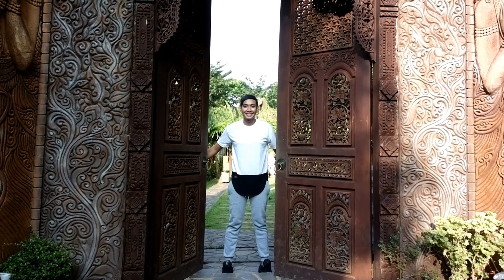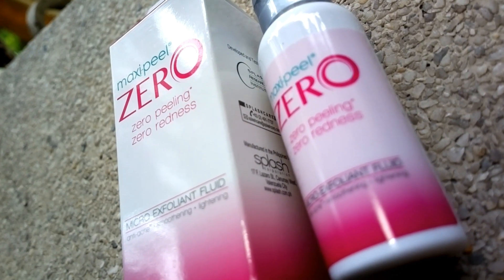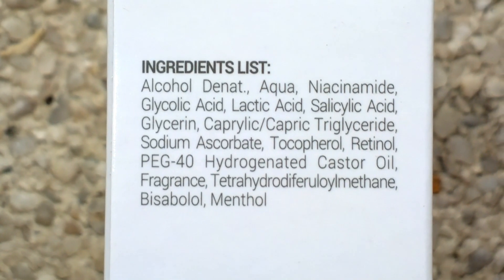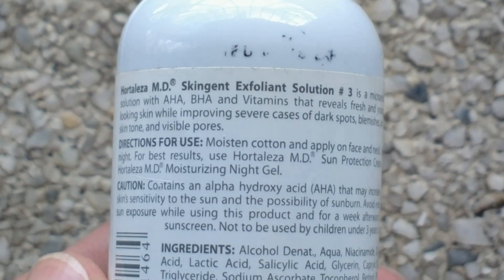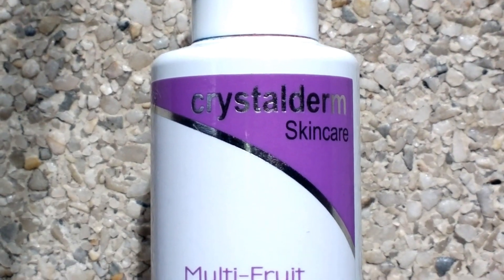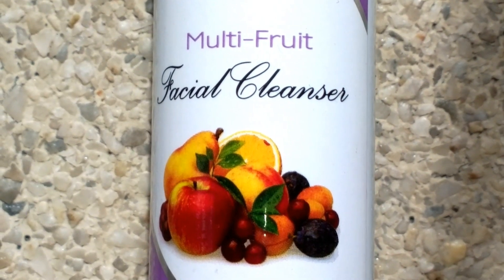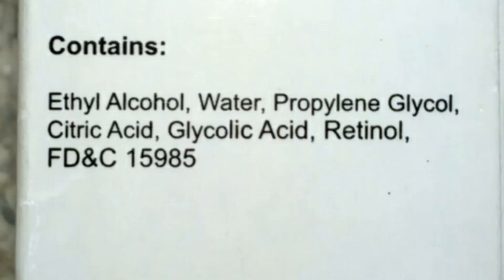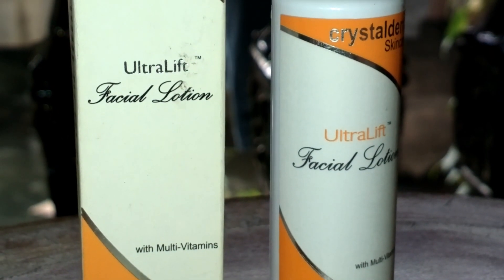Toners / Facial Cleansers I Use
Maxipeel Zero
Hortaleza MD Skingent Exfoliant Solution
Crystalderm Skincare Multi Fruit Facial Cleanser
Crystalderm Skin Care Ultra Lift Facial Lotion with Multi Vitamins